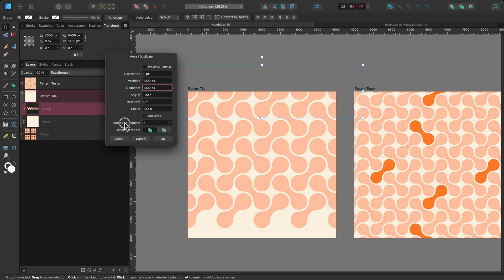NEW CLASS TRAILER | Three Circular Geometric Patterns in Affinity Designer V2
An introduction to my new class, "Pattern Toolkit: Three Circular Geometric Patterns in Affinity Designer V2," now available on Skillshare, and as a one time purchase on my own learning site, The Creator Collage.

In this class, part of my new series of surface pattern design classes, called, "Pattern Toolkit," I'll show you how you can create three fun geometric patterns: a retro circle, metaball and bullseye, using shape building tools in Affinity Designer V2.

While the class is taught in the desktop version, almost everything covered in class applies to the iPad version. Where there are differences, I jump in to the iPad and show you how to complete the same tasks with the iPad tools.

(license on file)